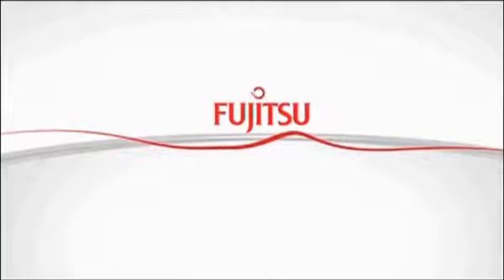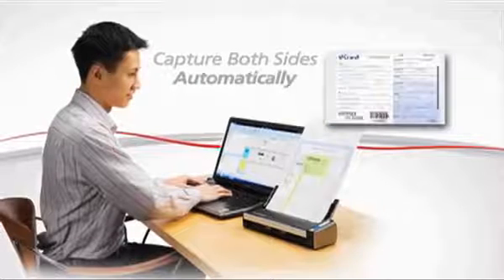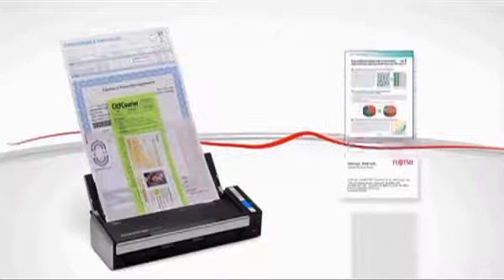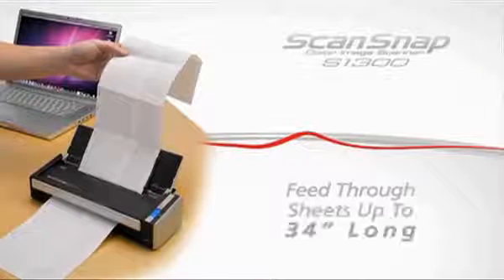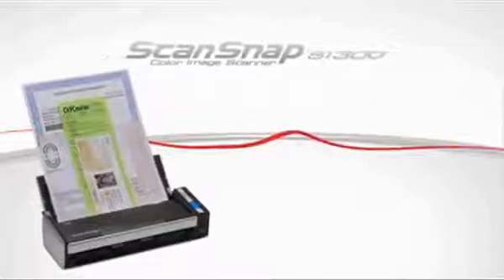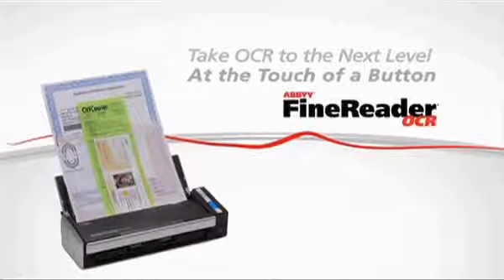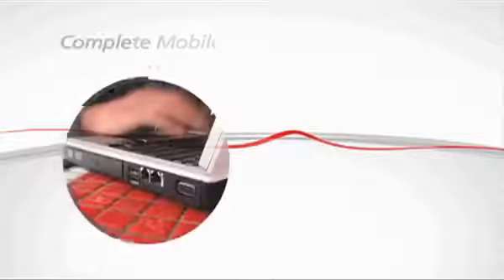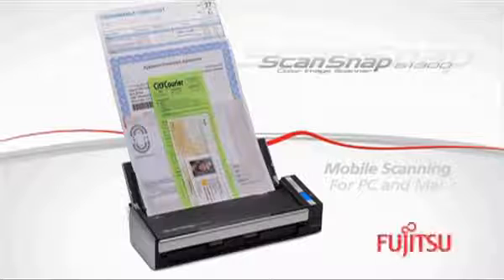Fujitsu ScanSnap S1300 and S1300 Deluxe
The ScanSnap S1300 is a complete portable/desktop solution for PC and Mac: simply press one scanner button to convert colour or mono multi page, double sided documents into digital PDF files which you can file, organise, share and email. ScanSnap S1300 can be powered either directly from the laptop USB ports or via an AC adapter.

Deluxe Version is a product package of Fujitsu's latest one button scanning solution, ScanSnap S1300 and Rack2-Filer's digital file organising system.